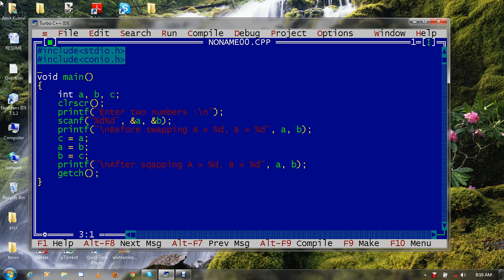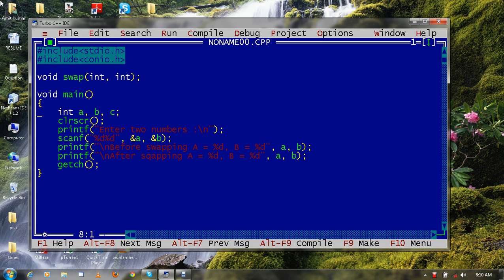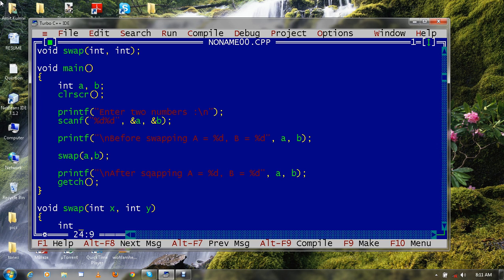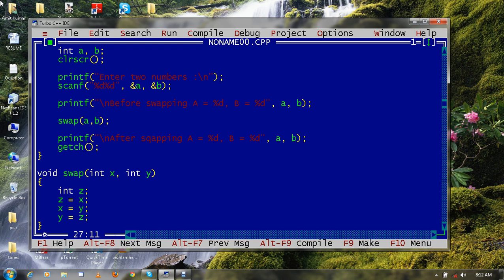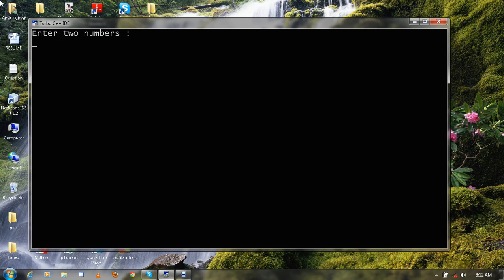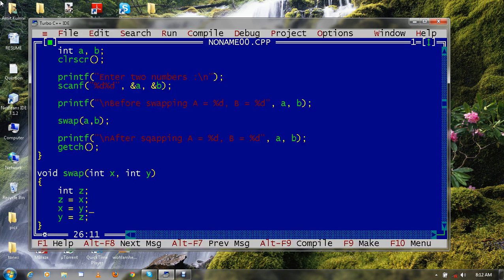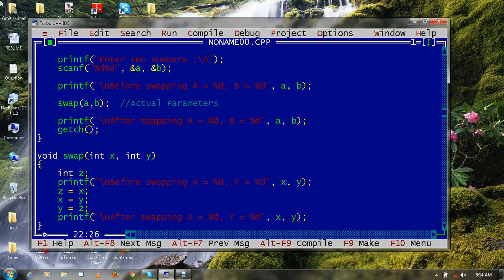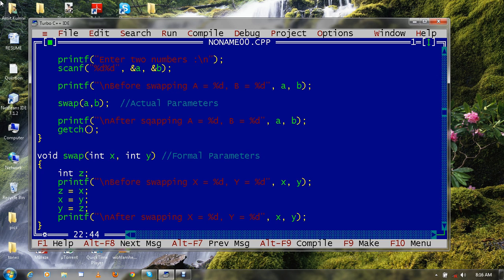Call_By_Value_&_Call_By_Reference_in_C.avi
It Contains the Explanation of the use of call by reference in C Language.